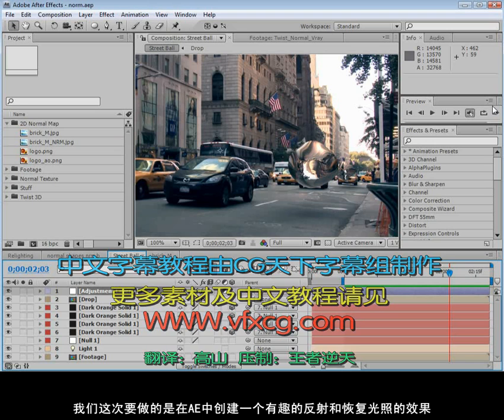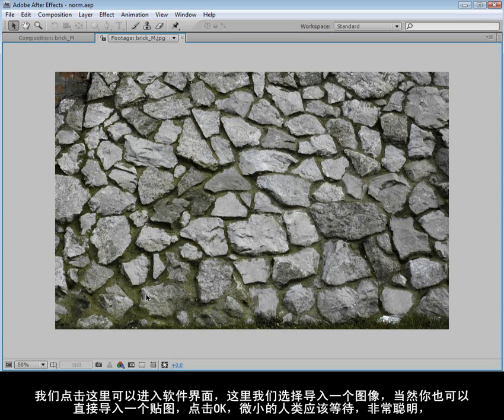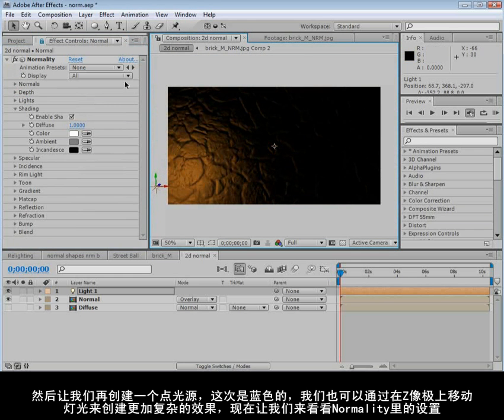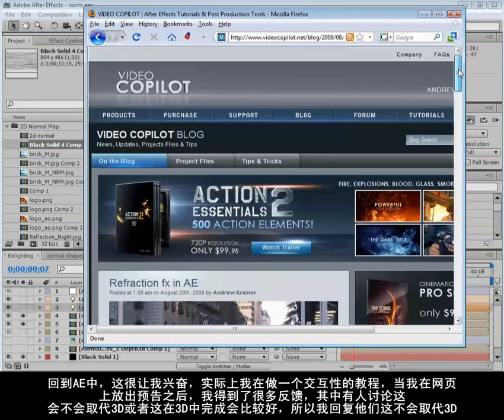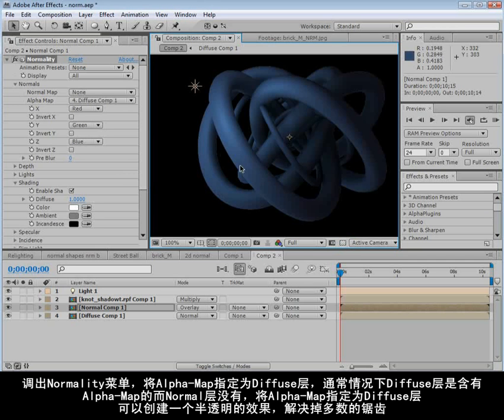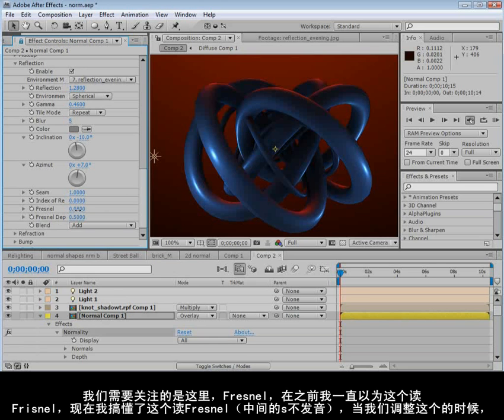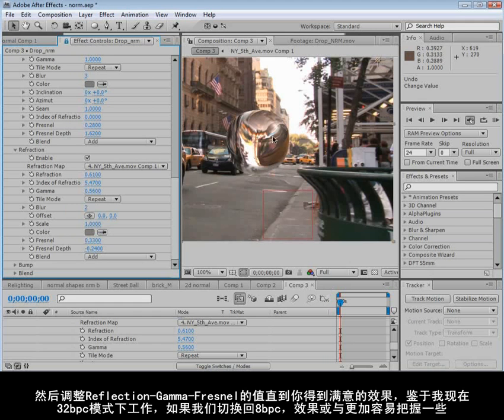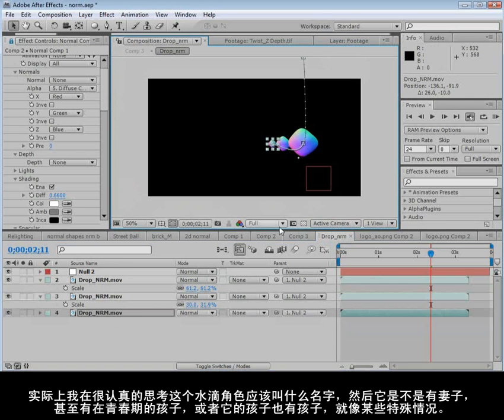CG天下中文字幕组出品 vc 95 Scene Re Lighting